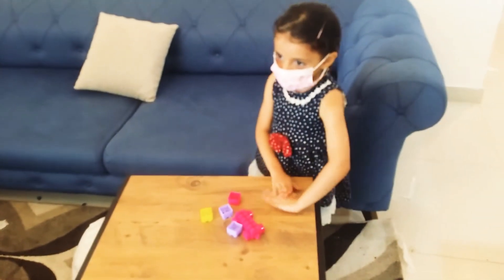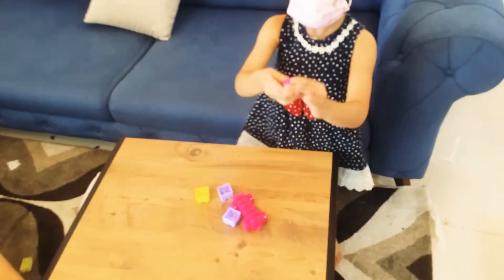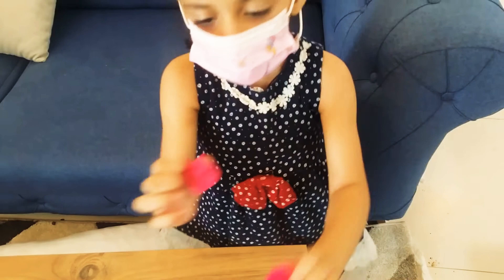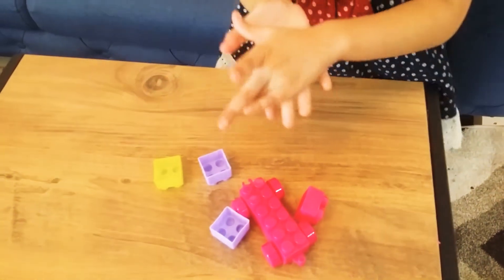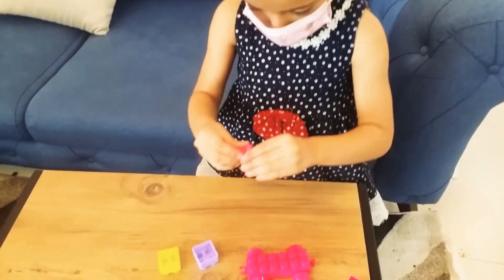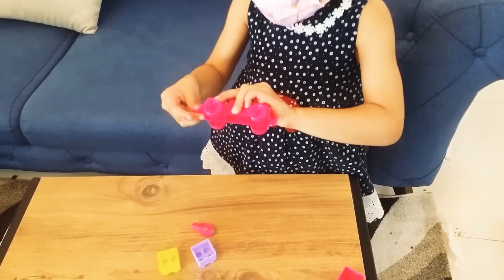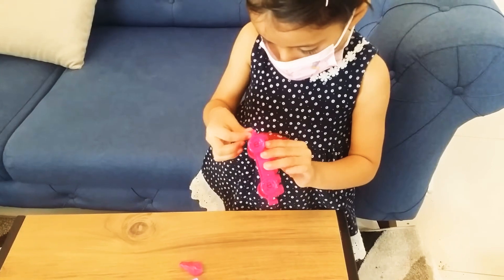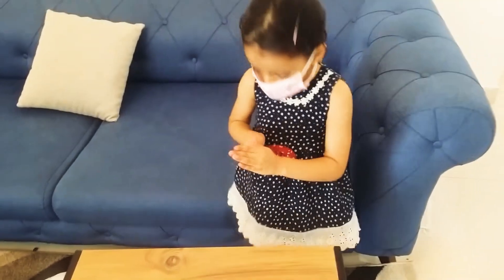Learn and create shapes with play dough . Play Dough lessons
Play Dough lessons how to make shapes with play dough easy